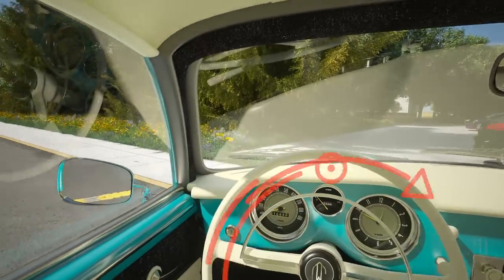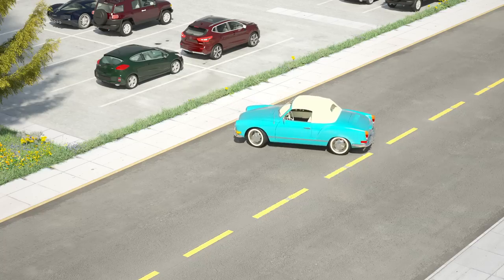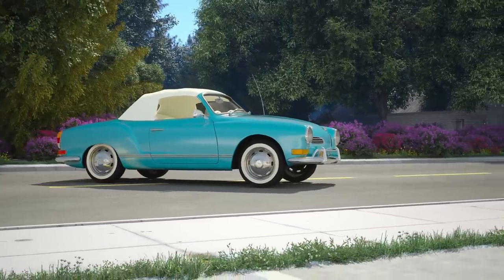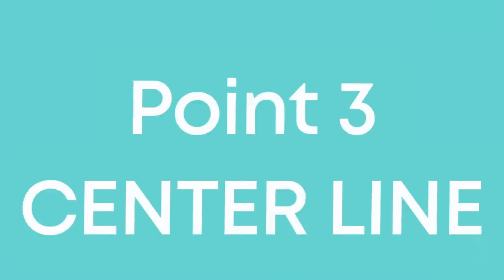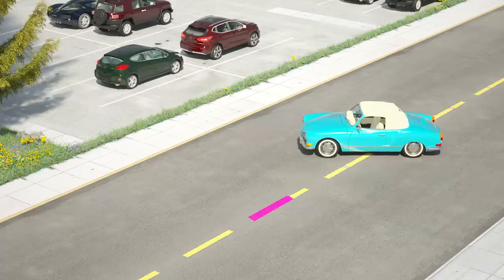How to do a 3 POINT TURN | K Turn | Three Point Turn, Broken U turn,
EASY WAY to do a 3-POINT TURN

Have you ever attempted a 3-point turn - but it ended up being more like a 5-point turn?  Whether you’re new or experienced, here are 3 easy reference points to help you do 3-point turns much smoother than you might be doing now.  Ok, let’s go!

* First, turn on your right-turn signal.
* Slow down and pull as close as possible, parallel with the right curb.

POINT 1:  CENTER OF DASHBOARD
* Align the right curb with the center of your dashboard.  This reference point works for average standard cars.
* Turn on your left-turn signal.
* Check all mirrors and blind spot, to make sure no one is in front, behind, or to your side.
* Pull forward while turning your wheel completely to the LEFT.  Your car will start doing a U-turn.

POINT 2:  LEFT-SIDE MIRROR
* Stop when your left side mirror aligns close to the left curb.
* Shift to reverse.
* Turn your wheel all the way to the RIGHT, while you scan left and right for approaching cars.
* Roll back.

POINT 3:  CENTER OF ROAD
* Stop when your car aligns near the center of the road.
* Shift to drive.
* Turn your wheel all the way LEFT, while you scan left and right for approaching traffic.
* Pull forward into the lane.

Good job – you did it!  Now you’re on your merry way.

• On a main road
• Near an intersection
• Near a sharp curve
• At the top of a hill
• On roads with a solid center line
• Each state has its own laws (in some cases, certain cities too).  Check your local law to see if or where it may be prohibited.